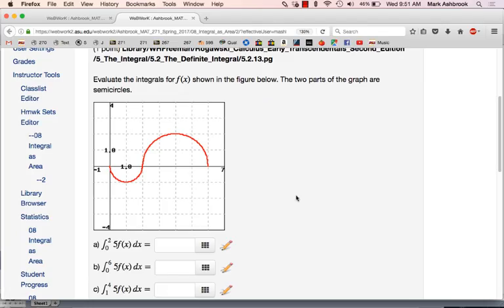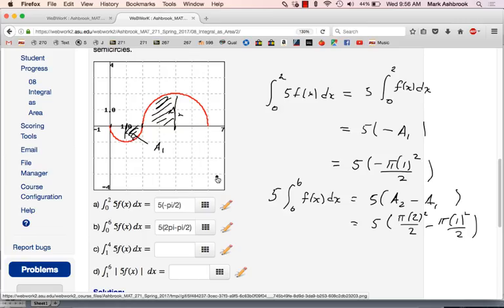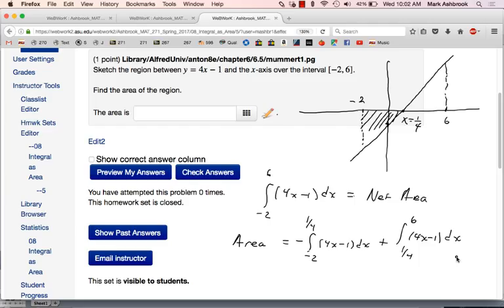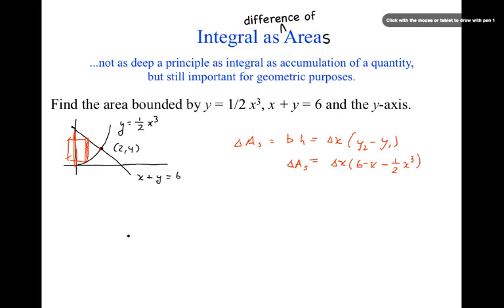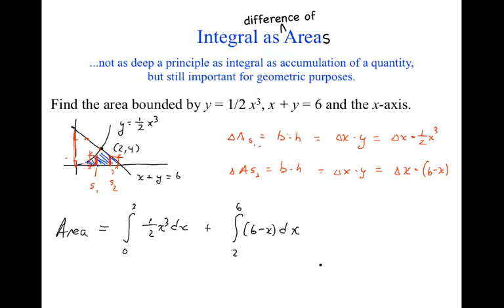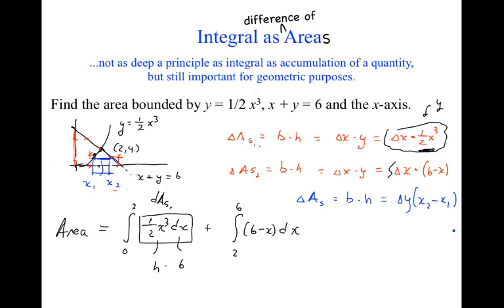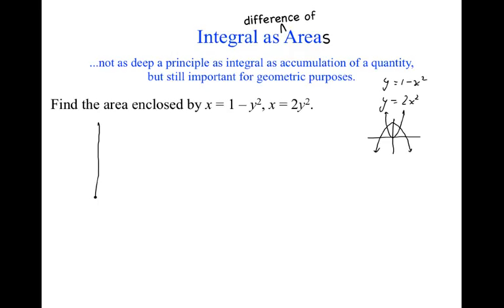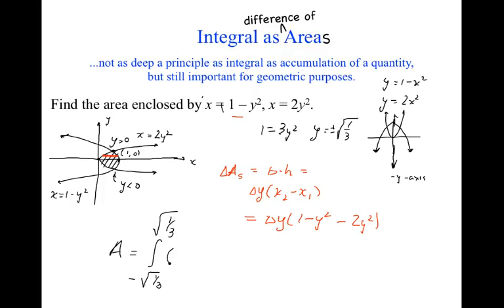MAT 271 Wed Feb 8: Integral as Area Part II